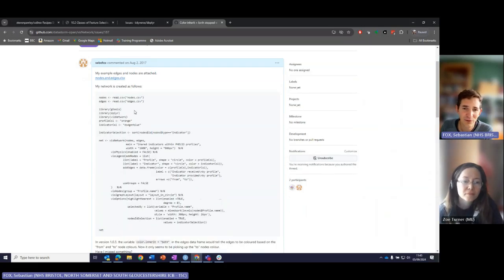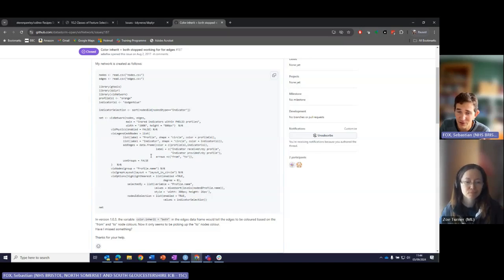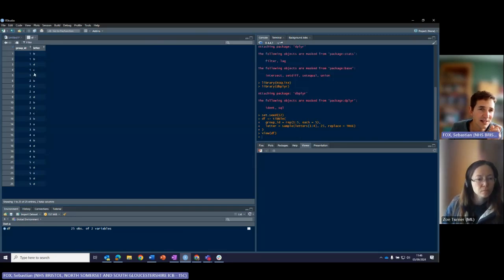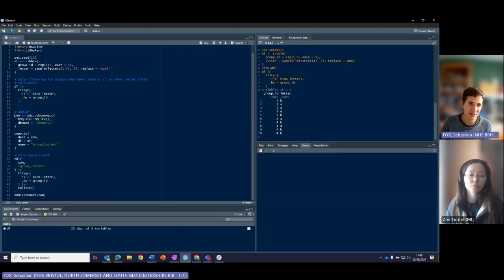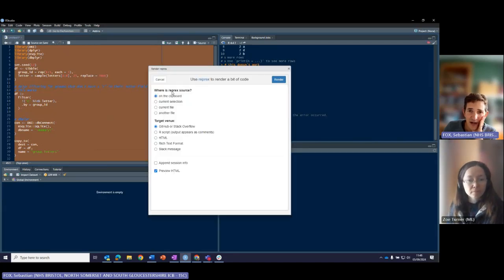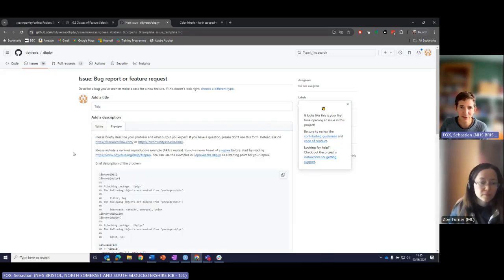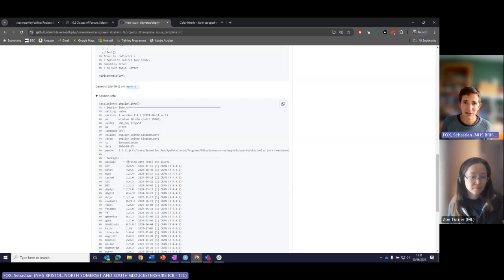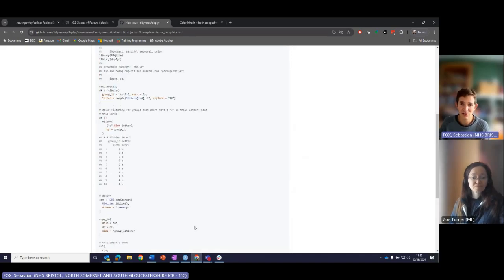How to use the reprex R package to produce a reproducible example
Seb Fox shows in this short how to use the reprex R package, using an add in to RStudio and from the command line, how he reproduced an example of code that produced an error in dbplyr.

3:59 Install package
4:43 Creating data to replicate the problem
5:28 Code that works using dplyr
5:38 Code that gives an error using dbplyr with SQL
7:52 Copy the text and use the reprex add in for RStudio
10:36 Copy the text and use command line

Subtitles manually checked using ClipChamp.